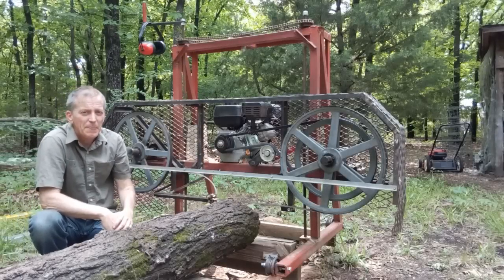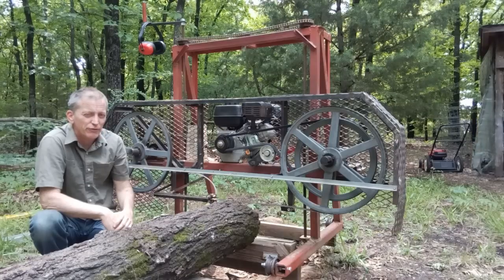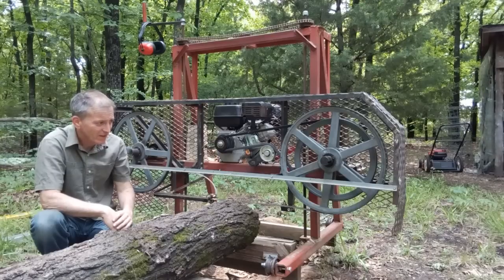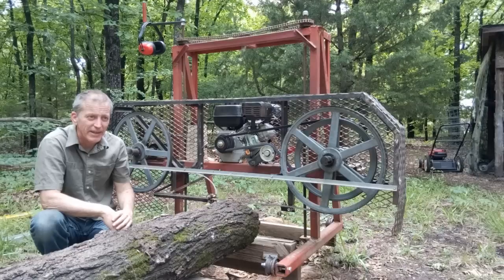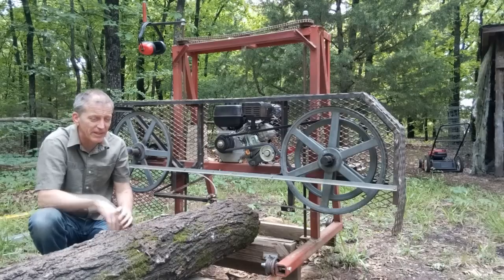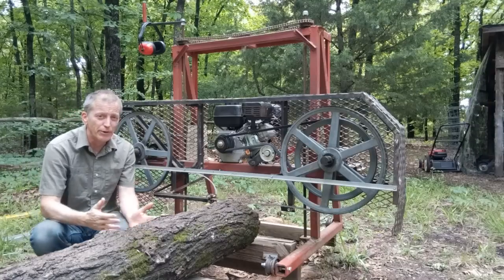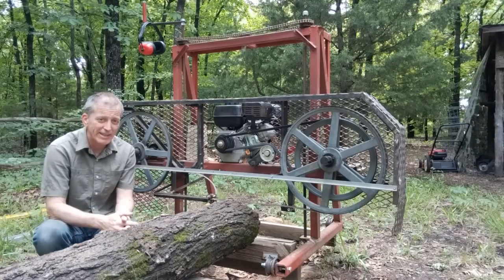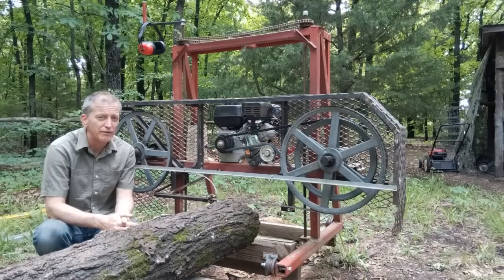Bandsaw Mill 4 - Getting the best speed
Online Bandsaw SFPM calculator;